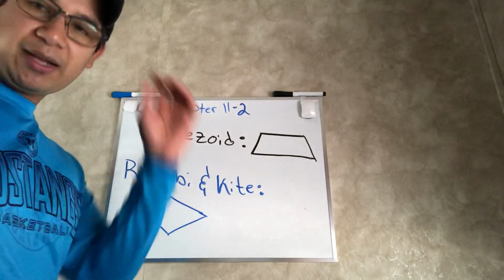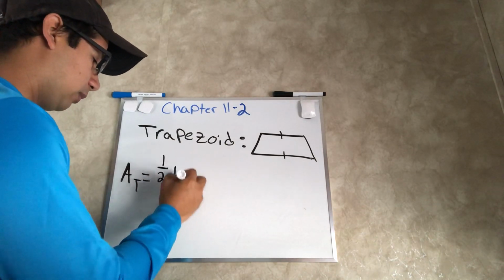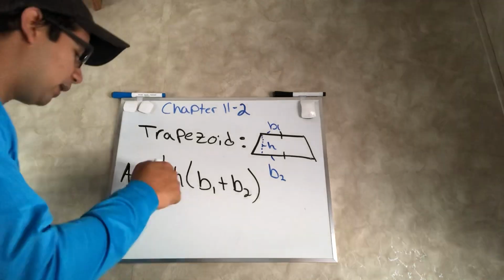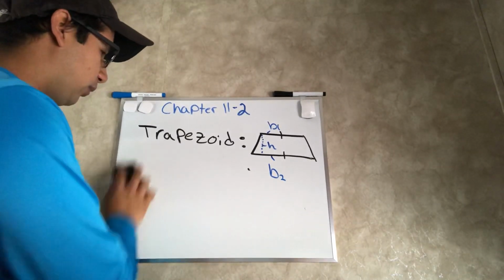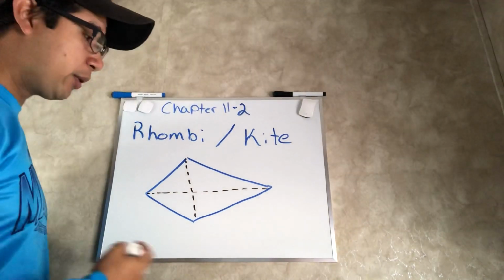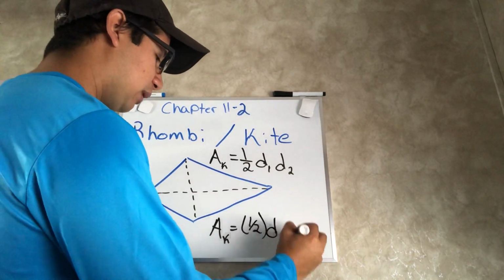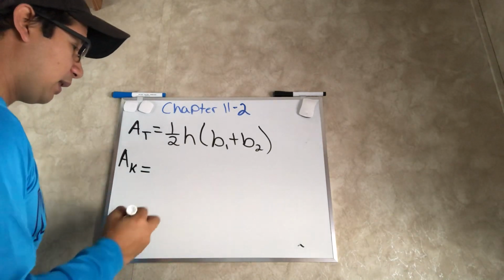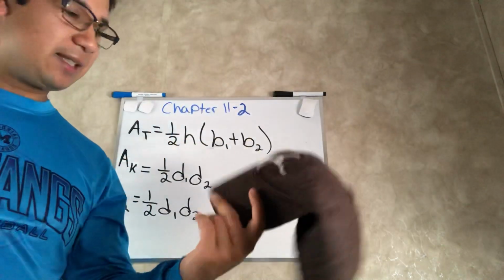Chapter 11-2 (Intro)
Geometry chapter 11-2 introduction